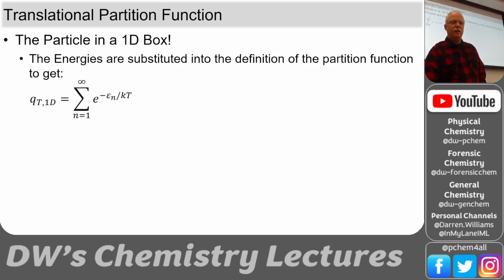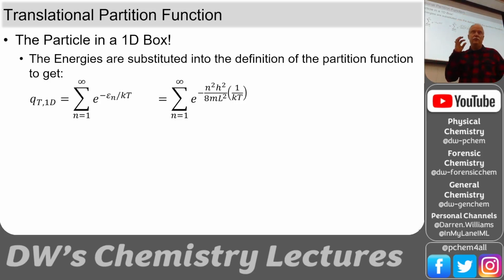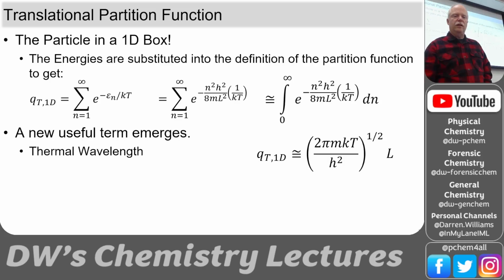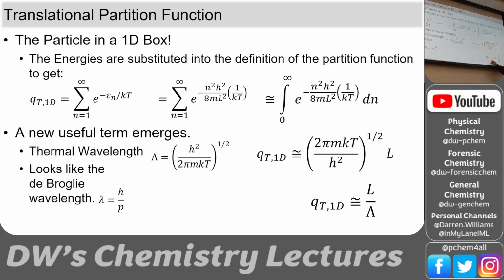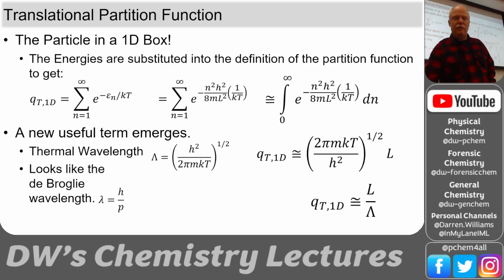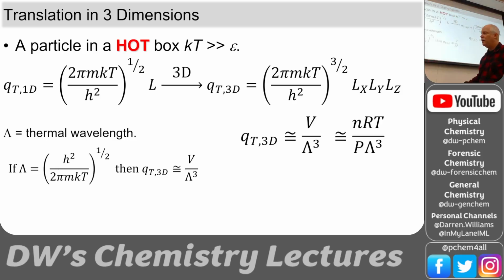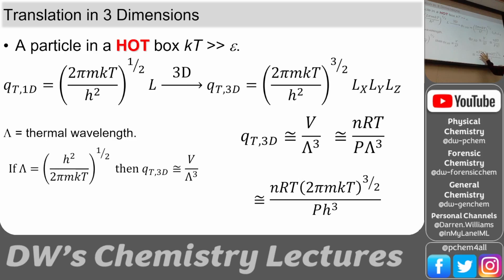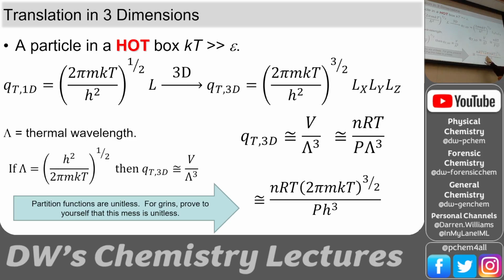4449 L2 Computing the Translational Partition Function 2025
DW shows how the translational partition function is derived using the 1D Particle in a Box energy level equation.